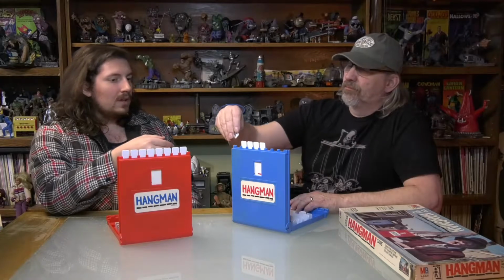Board Game Archaeology #19 Hangman (1976) by Milton Bradley Company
The Toy Archaeologists search for the hidden gems in the near-infinite layers of entertainment devices over the years. Whether it’s brushing the dust off of board games, chipping the gunk from figurines, or restoring interesting trinkets, the Archaeologists will bring forgotten or nostalgic things to the present day in all their glory or infamy. Find out more about us at:

Created and Produced by:
Hunter Mattison and Rob Mattison
Character art: Andrew Ritchie
"Rob" art from "Pieces for Mom: A Tale of the Undead"
written by Steve Niles